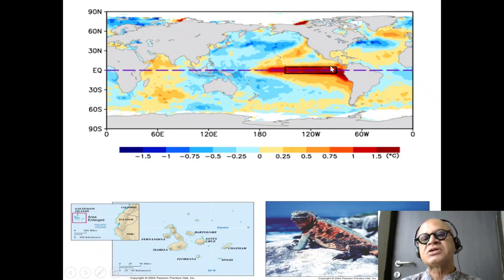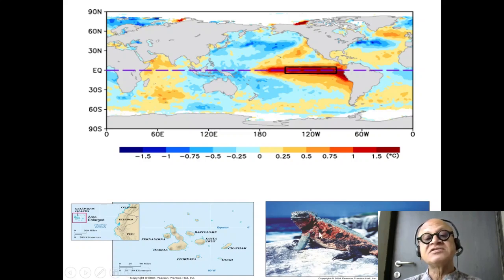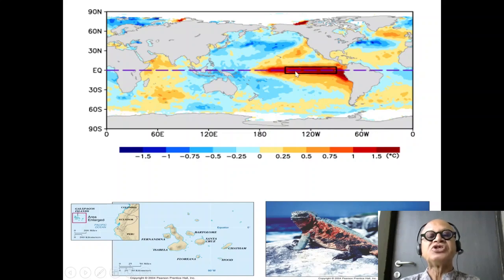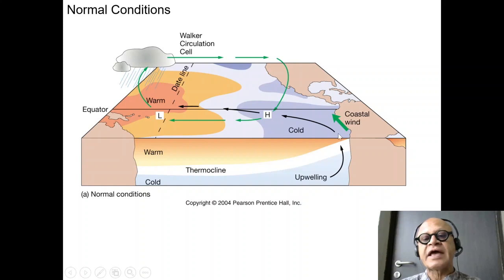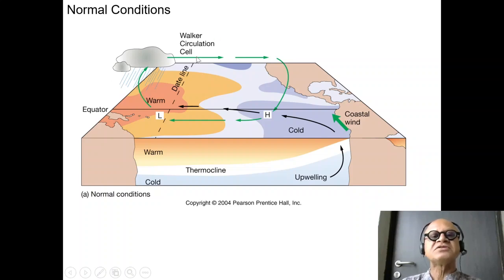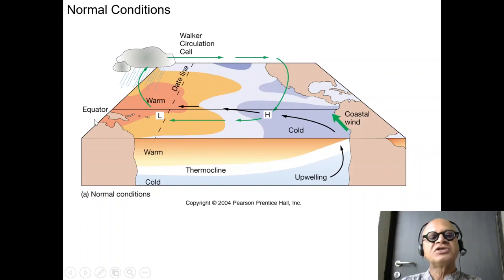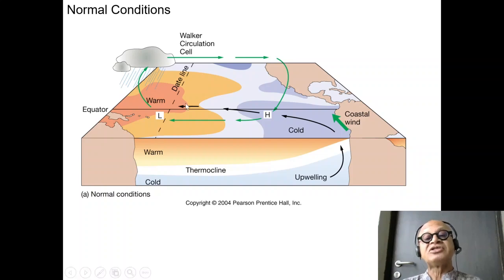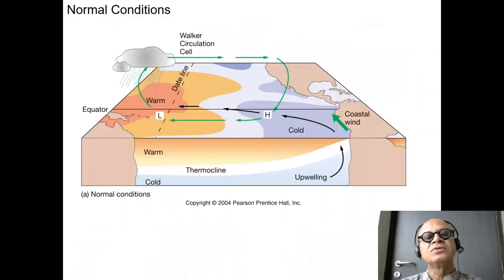El Niño, La Niña and their Impacts across the Globe